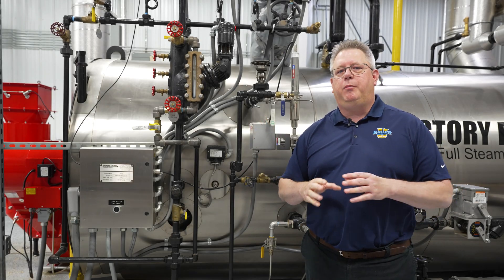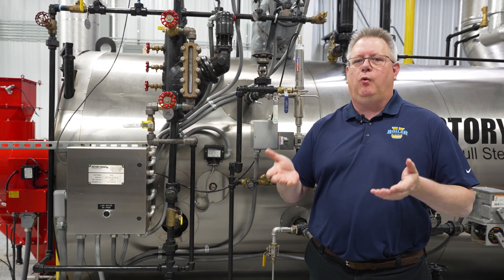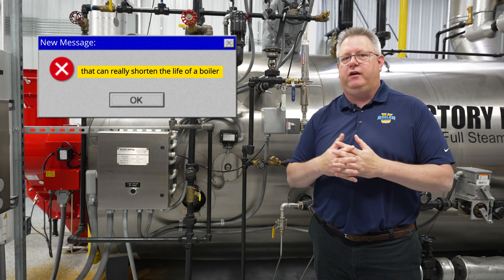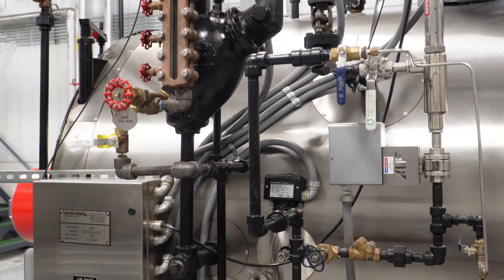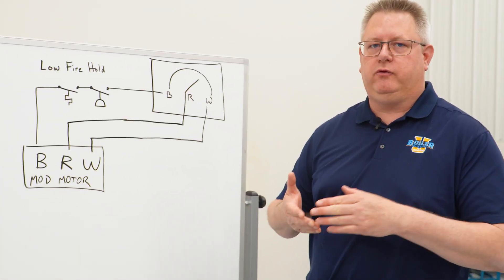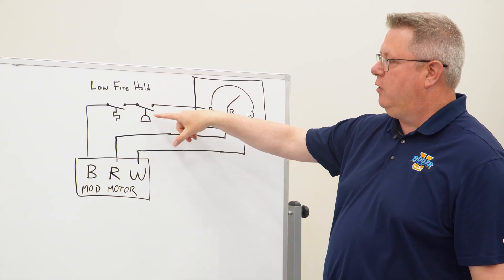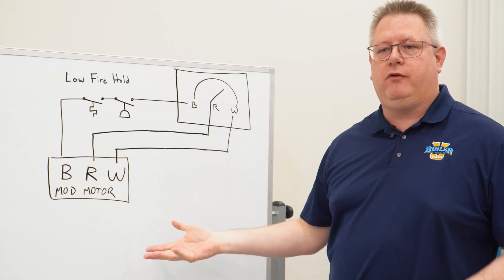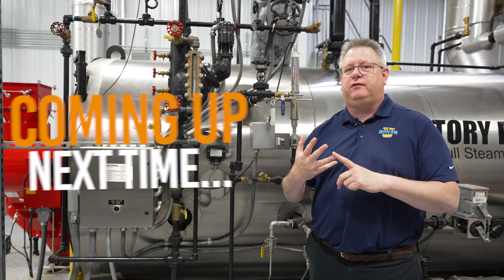Understanding the Low Fire Hold in Boiler Systems - Weekly Boiler Tip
Understand the basics of boiler longevity with our video on Low Fire Holds. Learn how this critical control prevents Thermal Shock, ensuring smooth and efficient boiler operations. Perfect for industry professionals or beginners keen to understand boiler controls better.

We offer nationwide boiler rental. Get a quote within an hour!